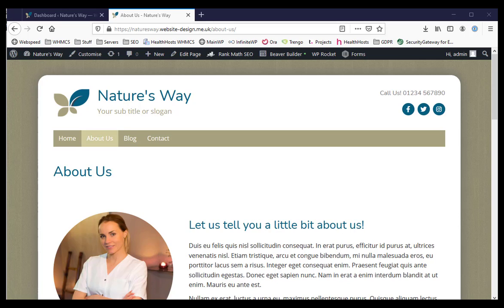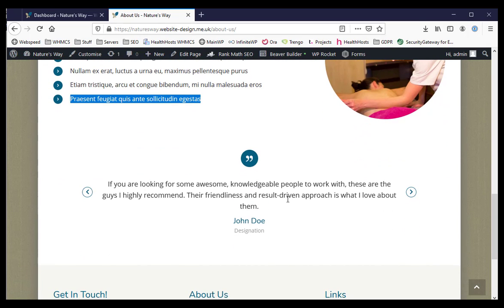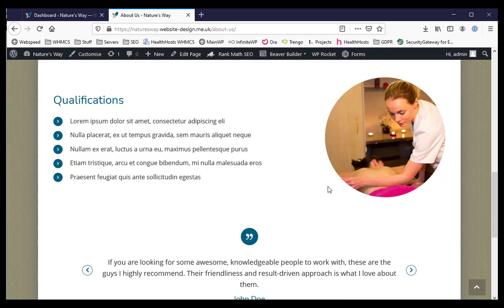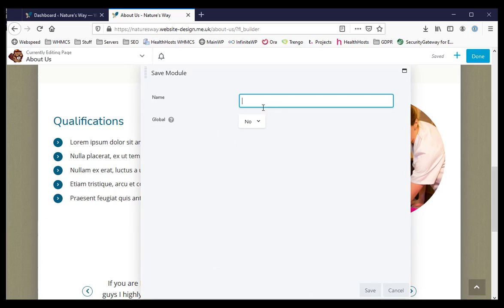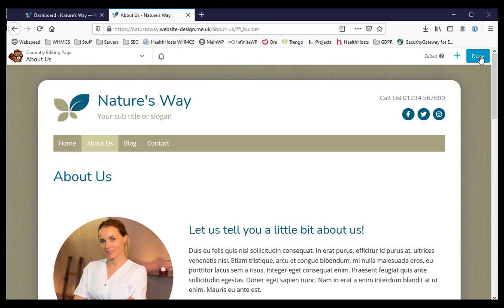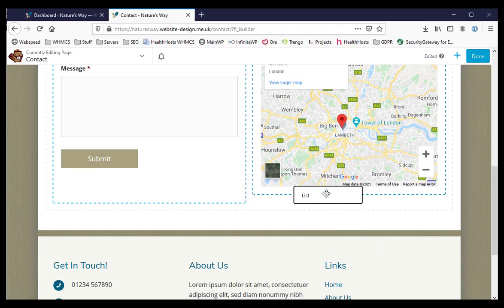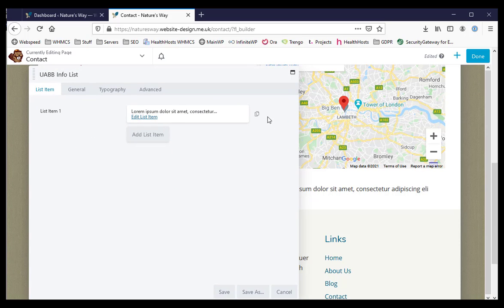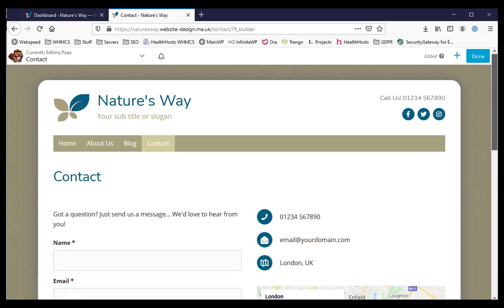Save beaver builder module to use in another page